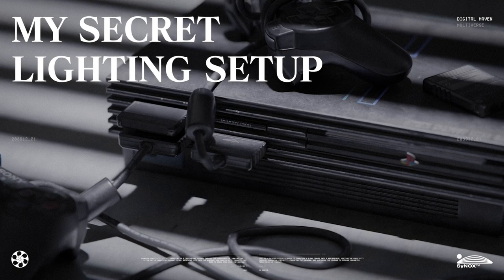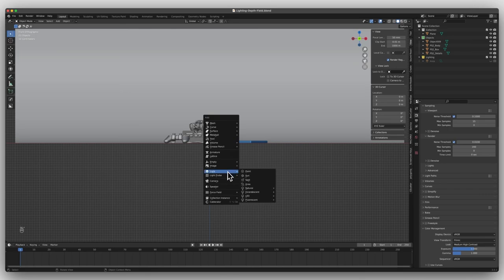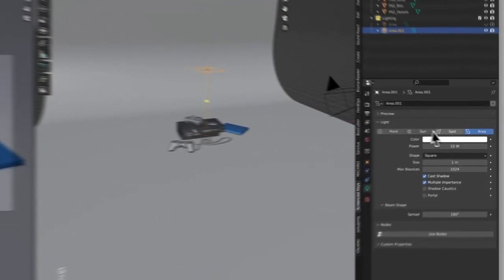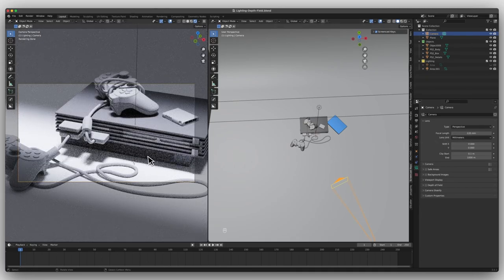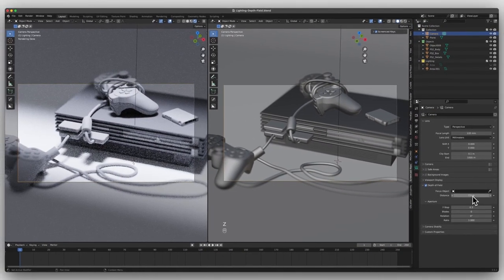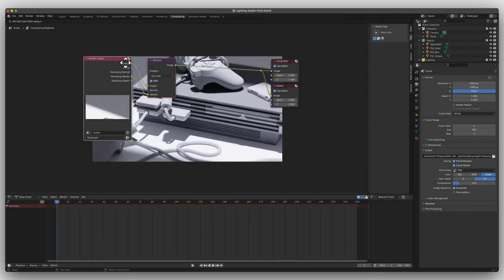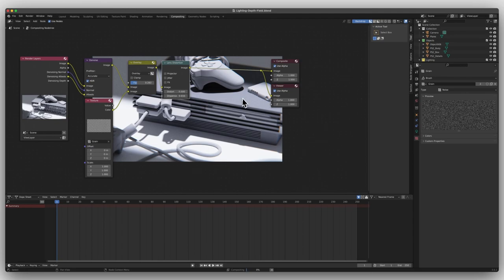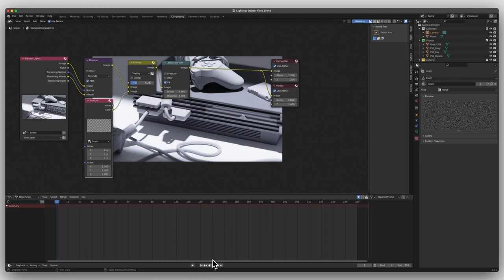Sharing the secret sauce to my lighting setups.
First off, deepest gratitude to the creator of the sketchfab model for this PS2 asset.. feel free to use it but never in anything commercial ($$$).

Secondly, glad to see you back or if it's your first time sending you tons of love for dropping in to my little corner of the internet.

Today I'm going over just a quick lighting setup and I went ahead and timestamped some stuff for those that are super familiar with blender.

Timestamps:
00:00 - intro
00:12 - tutorial start
00:46 - render settings
01:04 - camera
01:38 - lighting setup (secret sauce)
03:20 - camera work (2)
04:36 - compositor
06:29 - recap